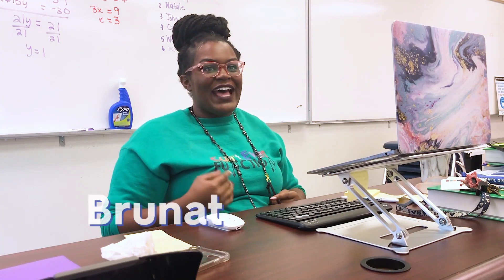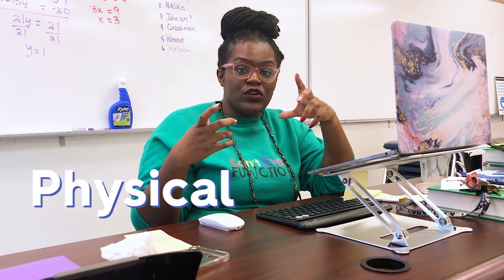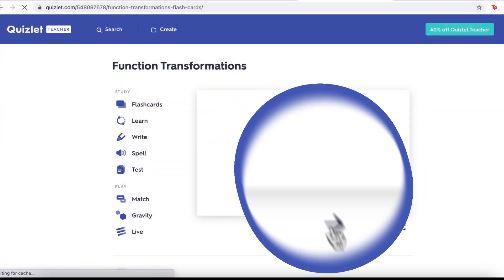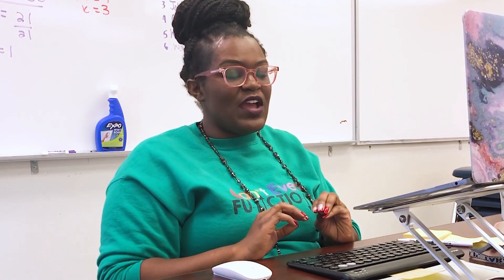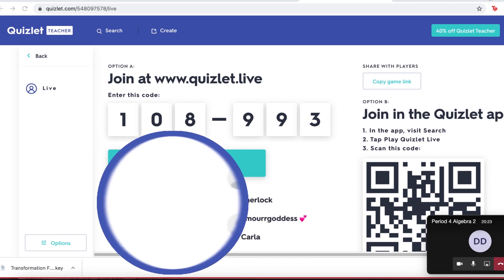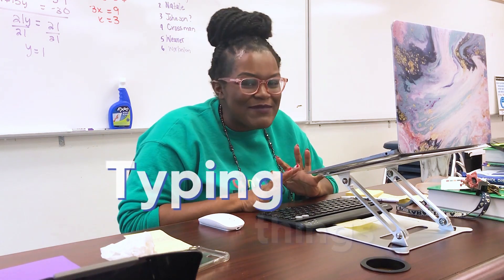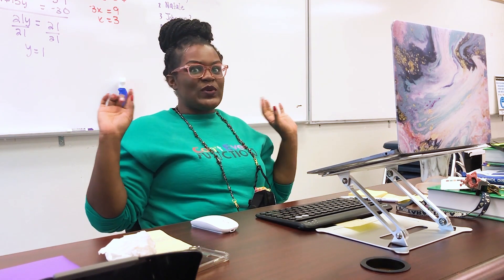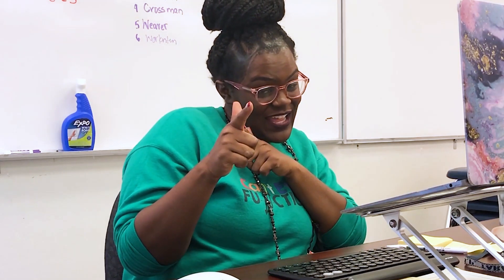Why this teacher loves Quizlet Live for remote learning (Real classroom demo)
Are you remote teaching and looking for a way to engage your students online? Try a game of Quizlet Live and watch your virtual classroom come to life!

In this video, Florida high school math teacher Esther Brunat walks you through the way she plays Quizlet Live with her students.

Esther has been playing Quizlet Live for several years in her classroom, but it works equally well in a distance learning model.

To play, first, she chooses one of her Quizlet study. In this video, she’s using the game to review function transformation in preparation for an upcoming test.

She starts out by having her students play in Individuals mode. In Individuals mode, each student is a team. Quizlet then gives each student an animal team name. Esther appreciates this because it keeps the scoreboard anonymous. When gameplay begins, Esther narrates it like a sports announcer.

“When I narrate the game with them, it’s a stinking blast,” she says. “They get hyped, they get angry, they’re typing things in the chat.”

The goal is for the students to get familiar with the material and how the game is played before switching over to Teams mode. Esther has her students play in Individuals mode two or three times, depending on the material being covered.

When it’s time to switch over to Teams mode, Quizlet creates teams automatically. As a teacher, you have the option to switch the groups around if you’d like. In Team mode, only one team member has the answer on their screen, so the students who don’t have the answer have to trust that their classmate who does knows their stuff. When a team gets the answer wrong, their score is reset to zero and they have to start over.

“It’s really wild and fun because they’re mad at each other, it’s competitiveness at a whole new level,” Esther says. “Sometimes they text in the chat.”

When the fun is over, Esther drops the link for the study set into the class chat and puts it on her learning management system. Then the students can continue to quiz themselves until they score 100%.

Esther notes that playing Quizlet Live is one of the few ways to get her students alive and talking during remote learning. Are you ready to try it? See what it awakens in your students.